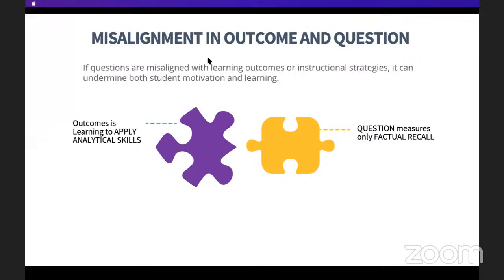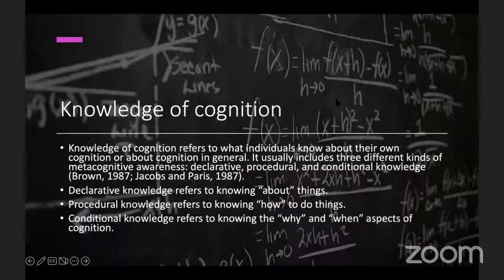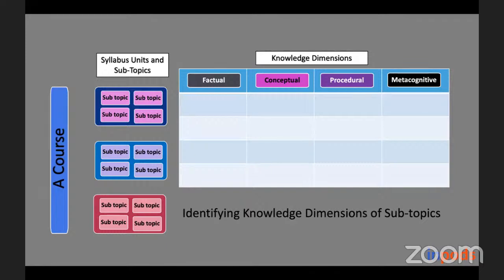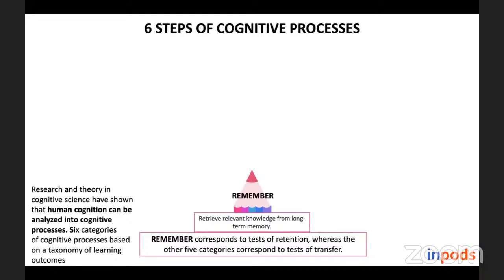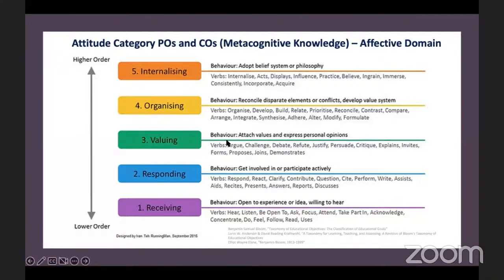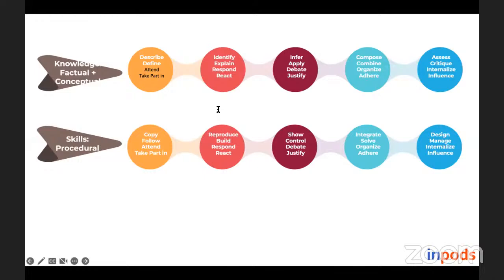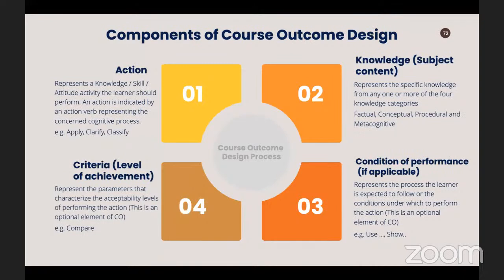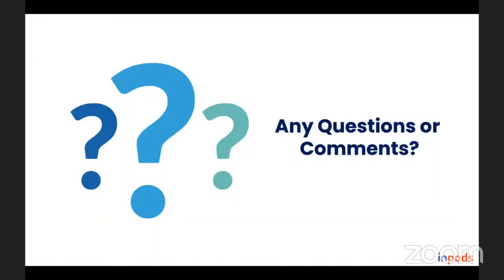OBE Session to Sadaktullah Appa College